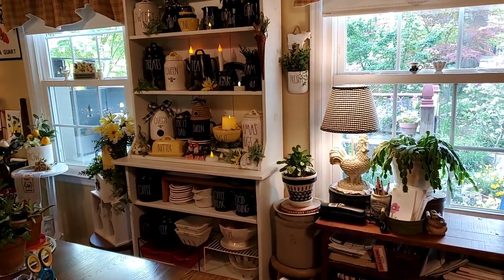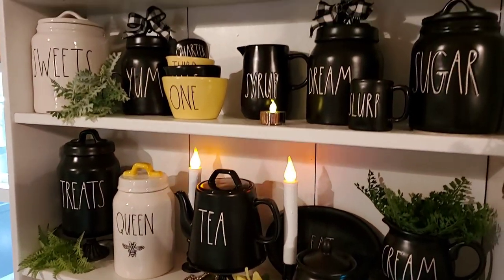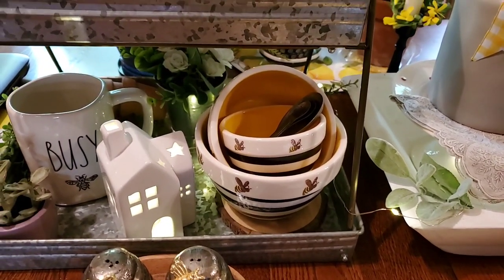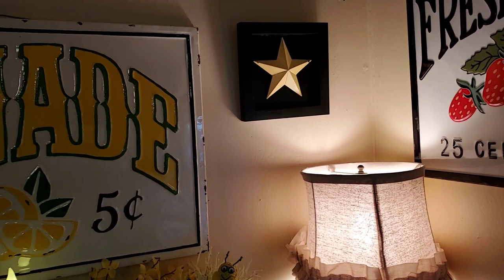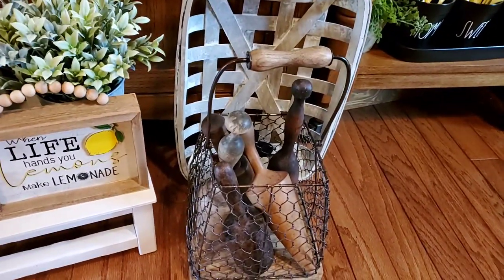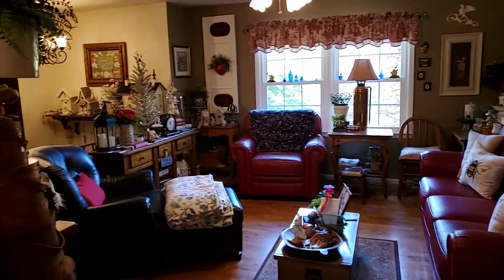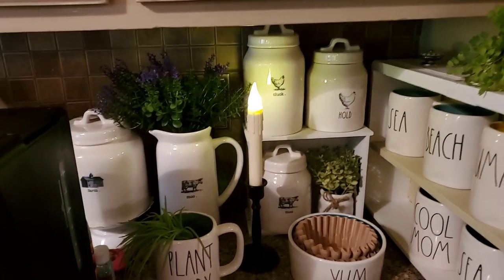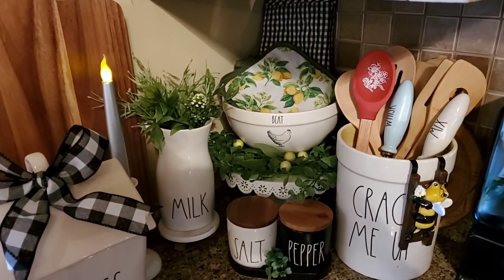Late Spring kitchen tour with Rae Dunn &vintage & new pieces May 12, 2020🌻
I love using old and new in my home. Hope you enjoy the tour😘